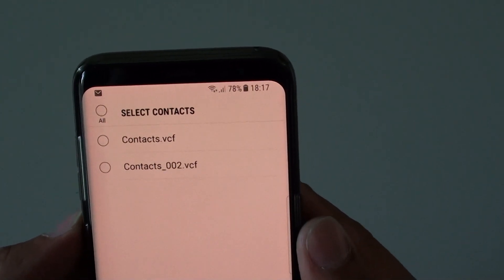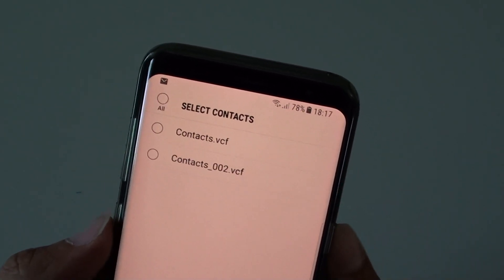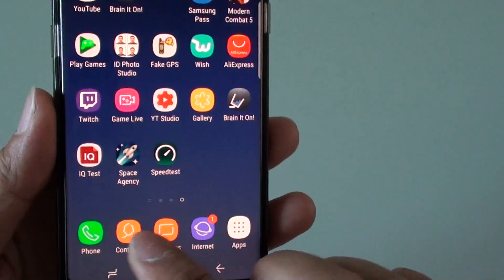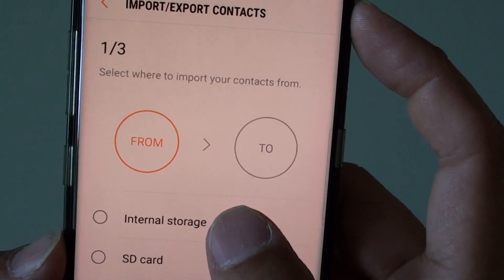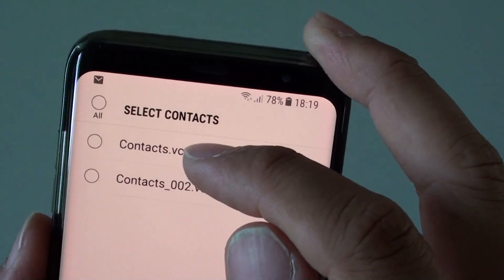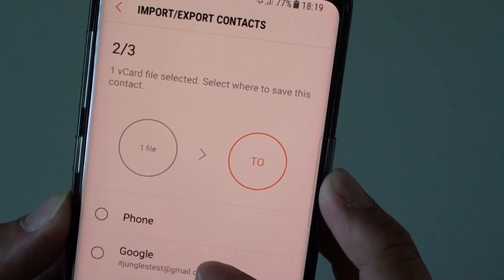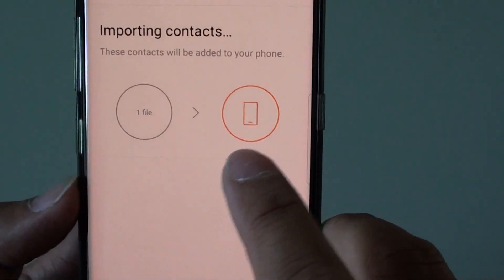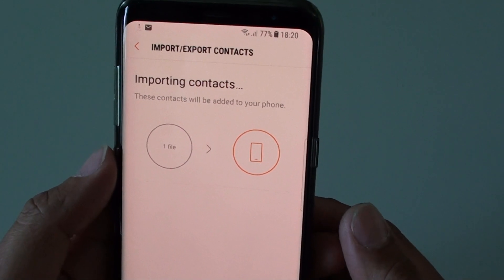Samsung Galaxy S8: How to Import / Restore Contacts Back to the Phone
Learn how you can import / restore contacts back to the phone on Samsung Galaxy S8.